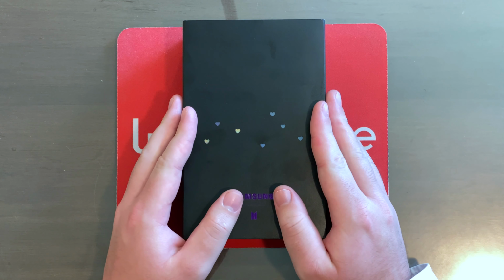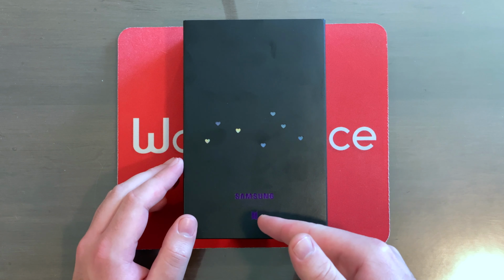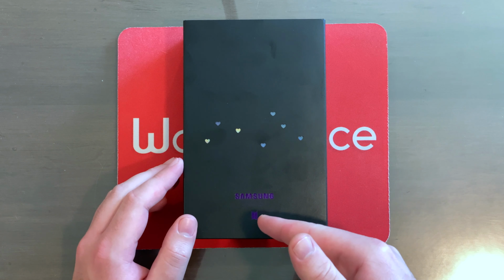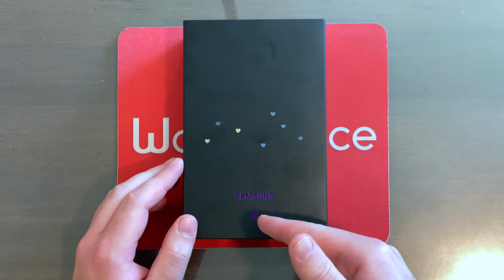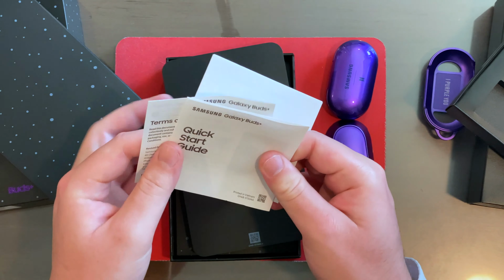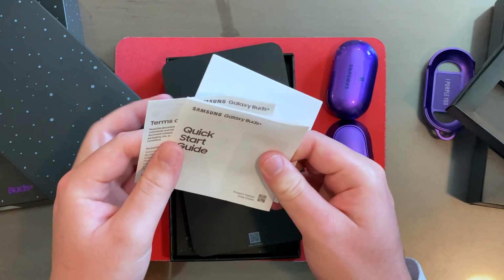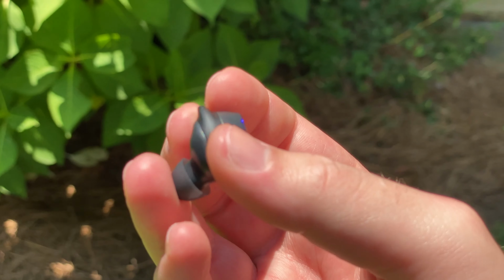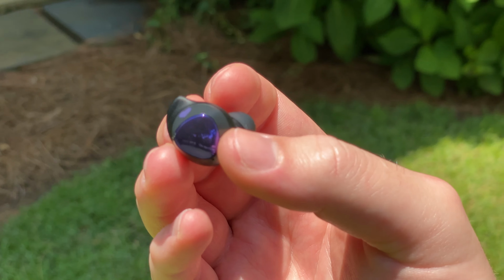BTS Galaxy Bud Plus Unboxing!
The BTS Edition of the Samsung Galaxy Buds+ (Buds Plus) are unboxed by Warenotice's Shane Mumma.